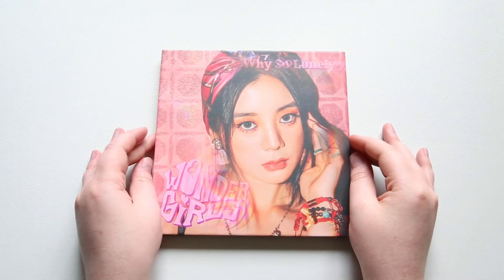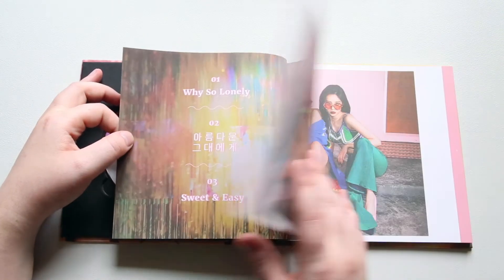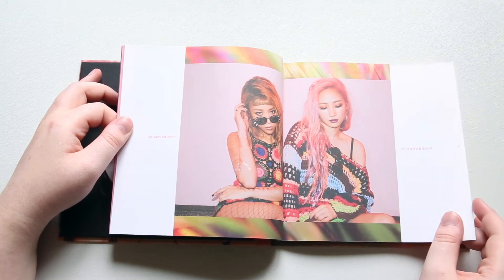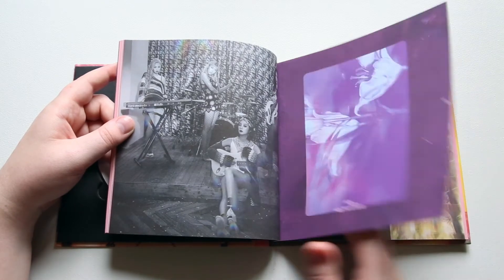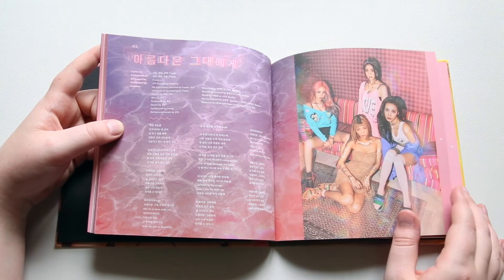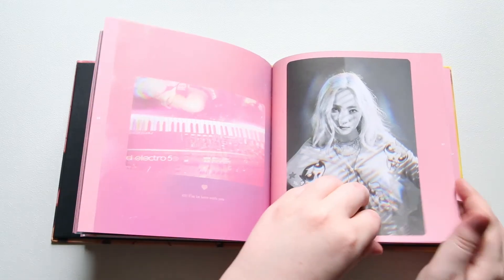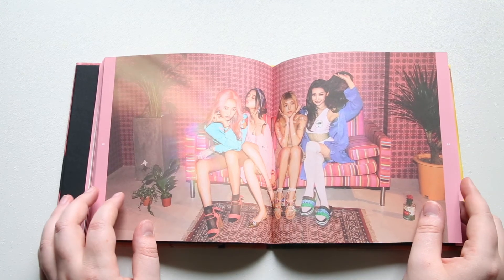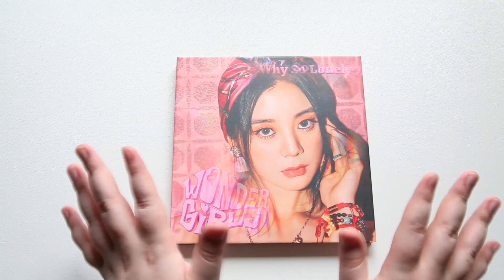Unboxing | Wonder Girls Single - Why So Lonely (Hyerim Cover)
Tracklist:
1.Why So Lonely
2.아름다운 그대에게
3.Sweet & Easy